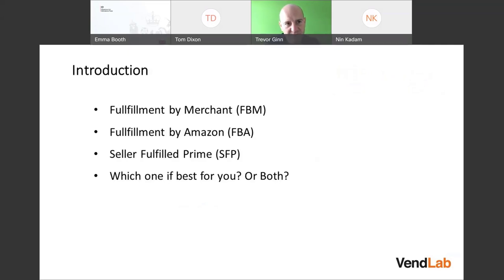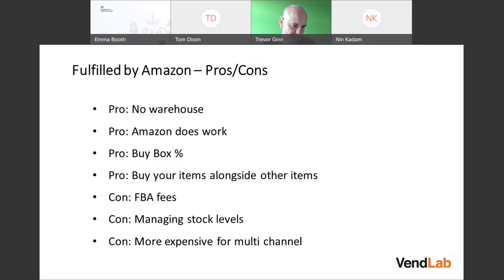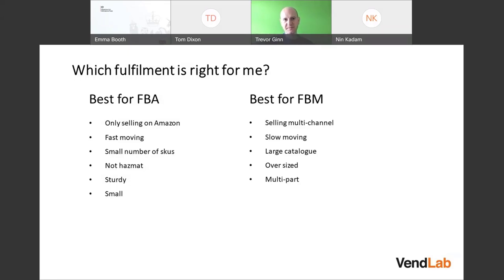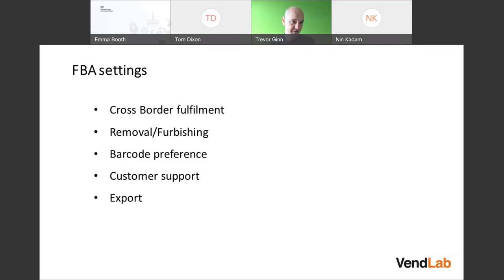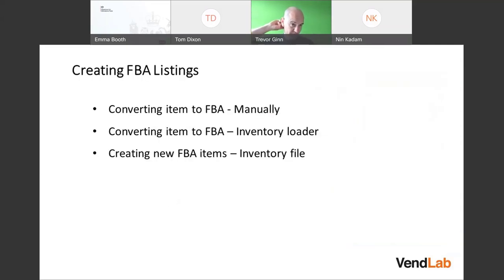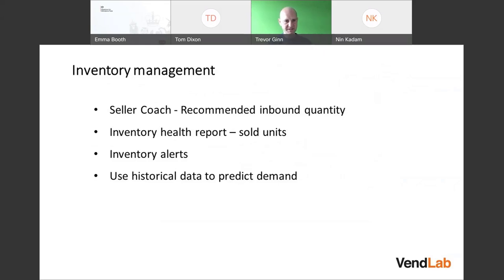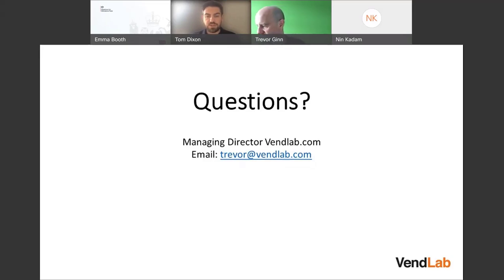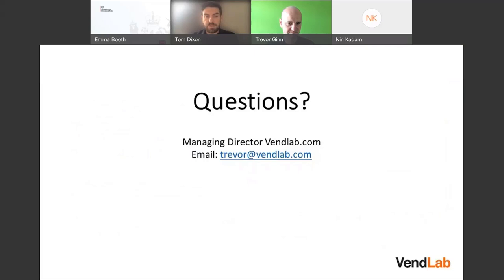Amazon Fulfilment Options Tutorial - FBA, FBM, SFP and Inventory Replenishment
Webinar we ran for the Department of International Trade in the UK on Amazon fulfilment options.  Topics covered included:

Fulfilment options including FBA

• Fulfilment options
• What is FBA
• Creating FBA listings
• Creating shipping plans
• Managing stock levels